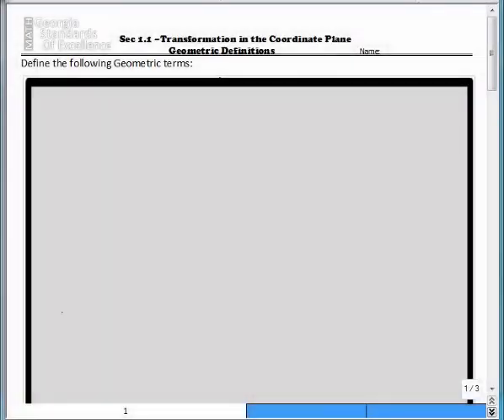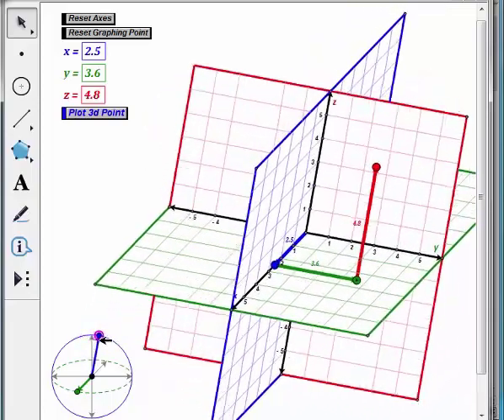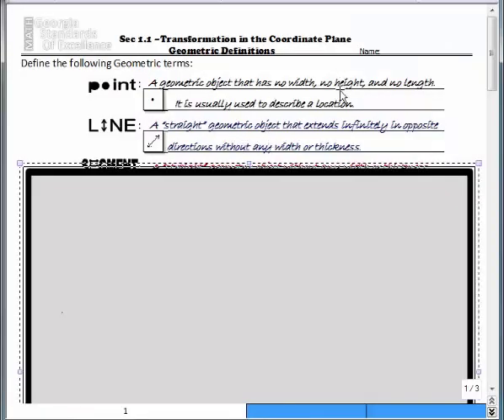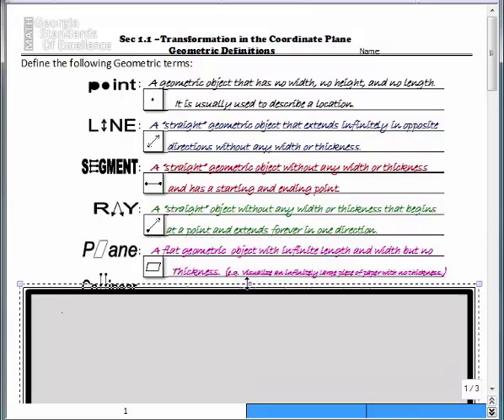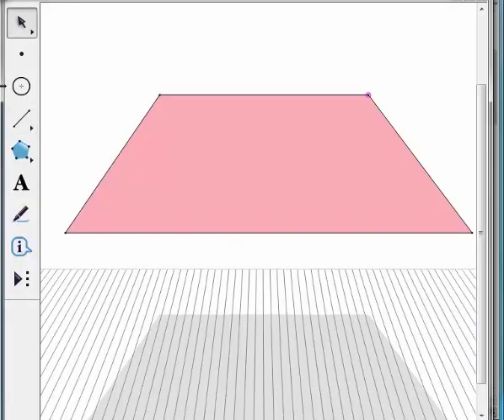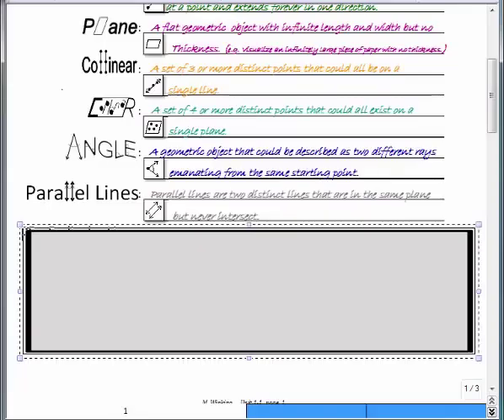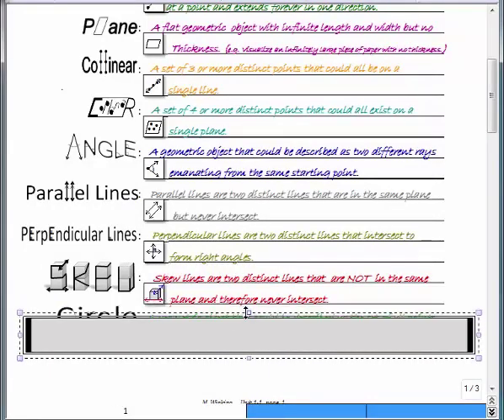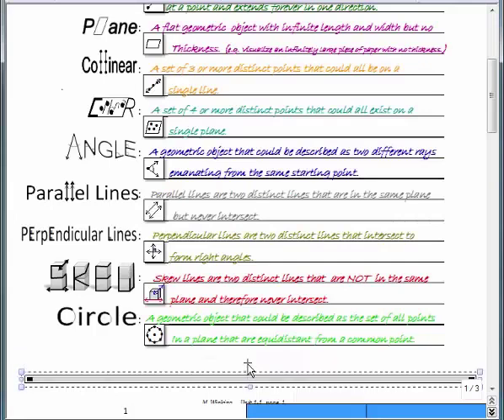Point, Lines and Planes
Support Video for Absent STUDENTS